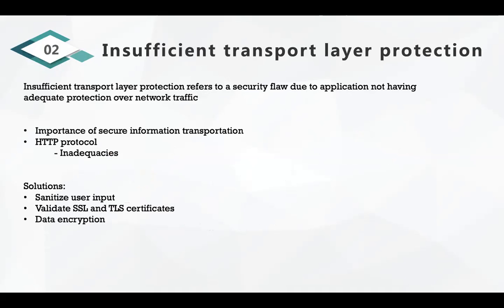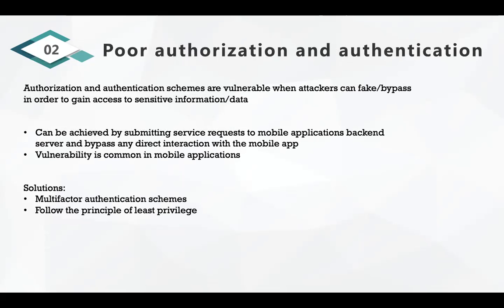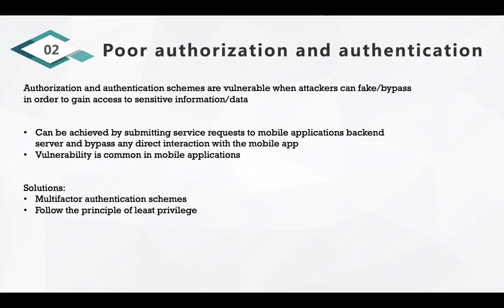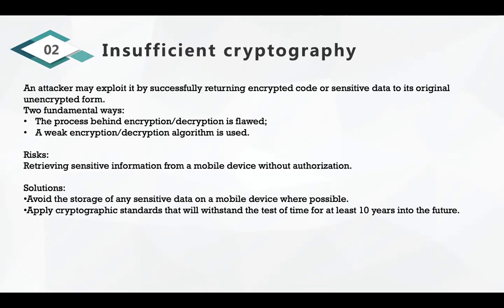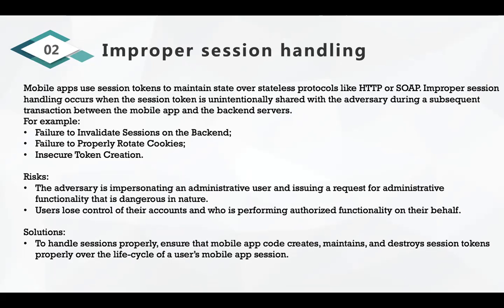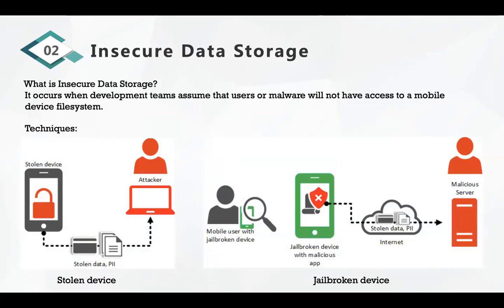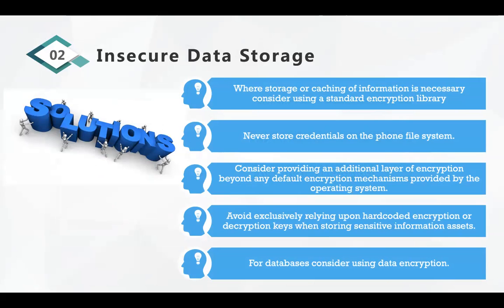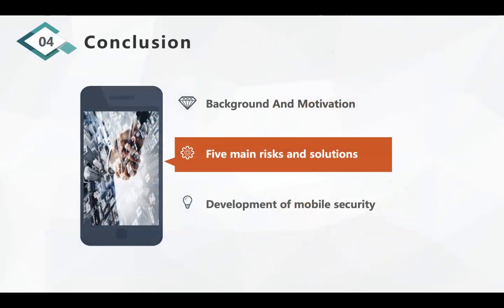Security of Mobile Applications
Security of Mobile Applications for Assignment of COMP90043_2020_SM2